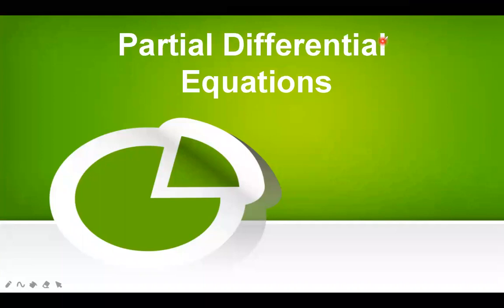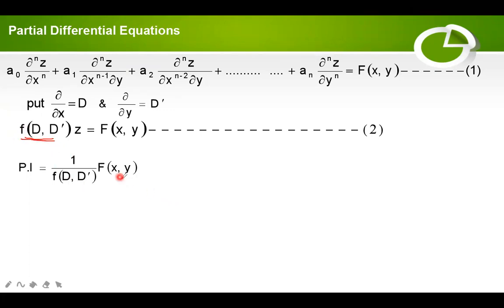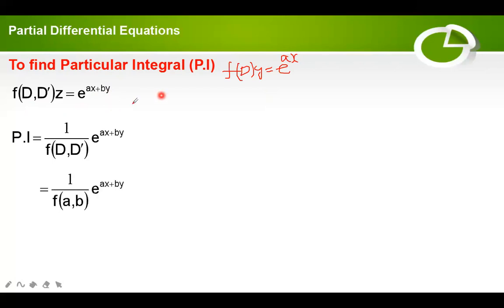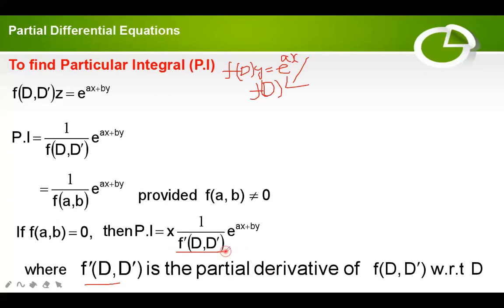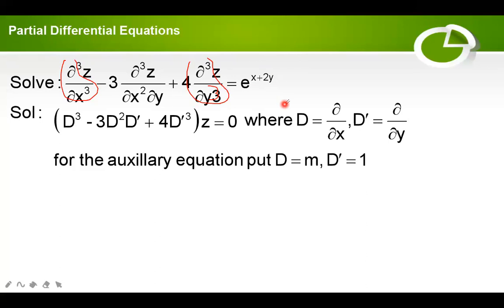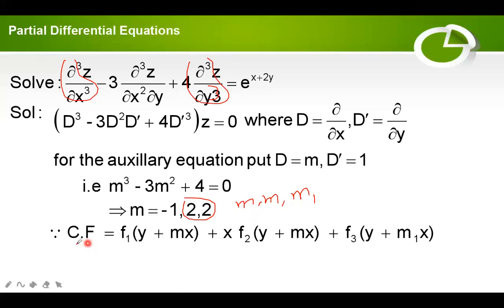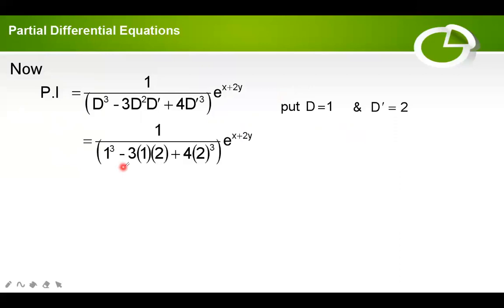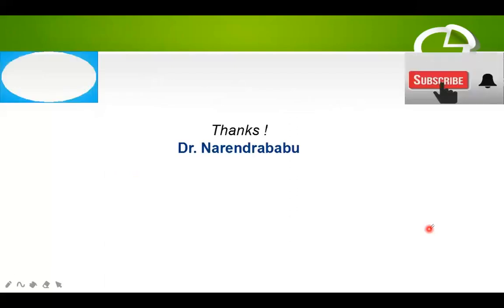Lecture-9:Partial Differential Equations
Homogeneous Linear Partial Differential Equations with Constant Coefficients.
To find P.I when f(D,D^1 )z=e^(ax+by) if f(a,b)≠0